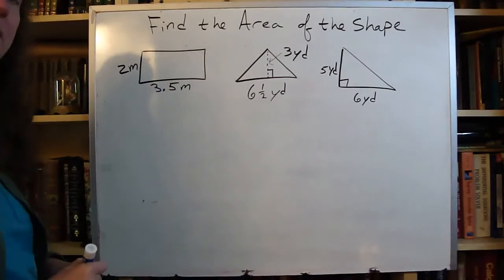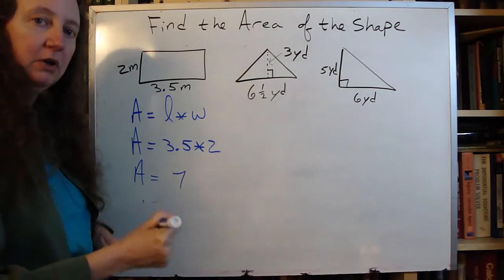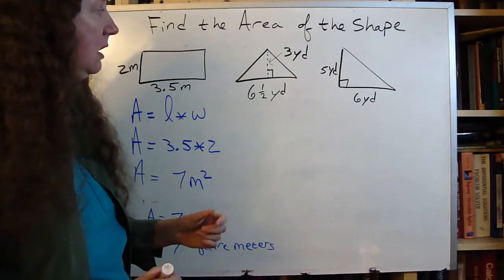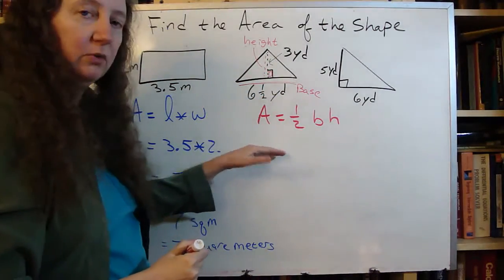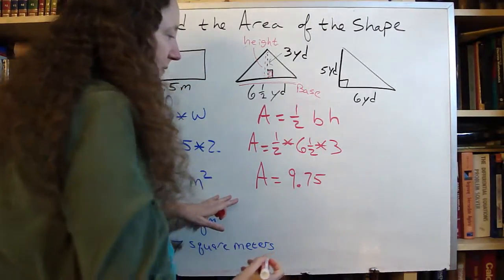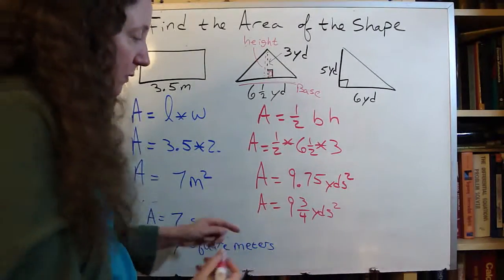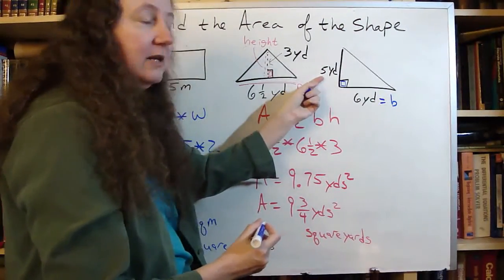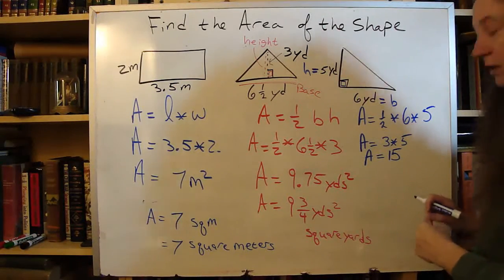Math Literacy 093 Find the Area of a Shape